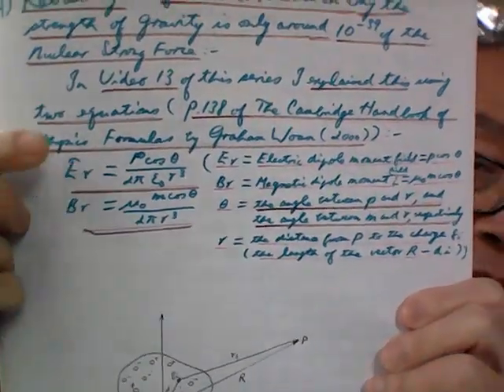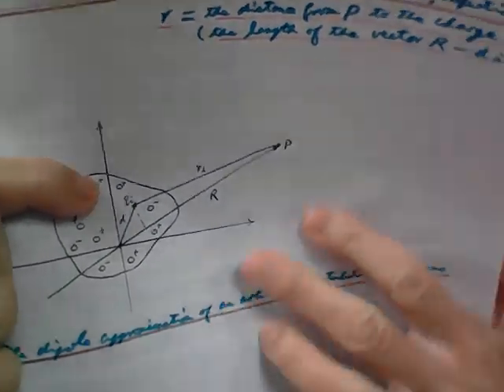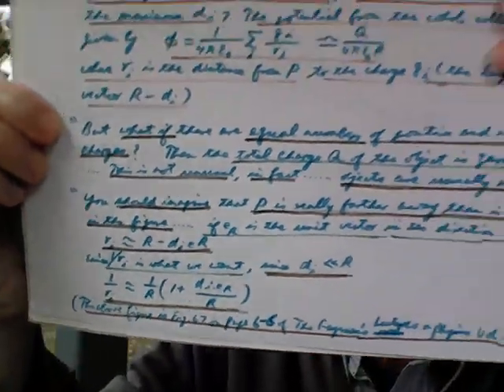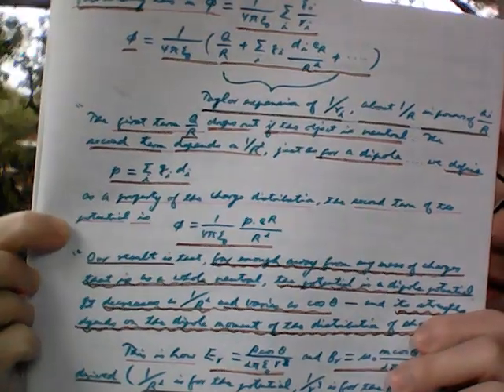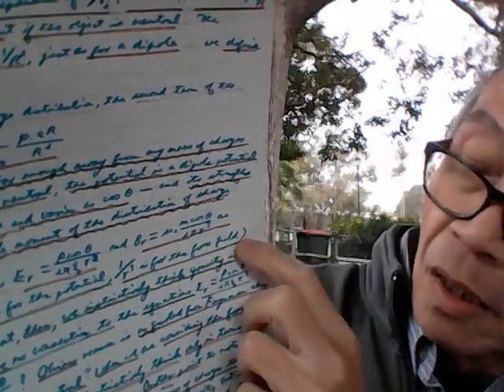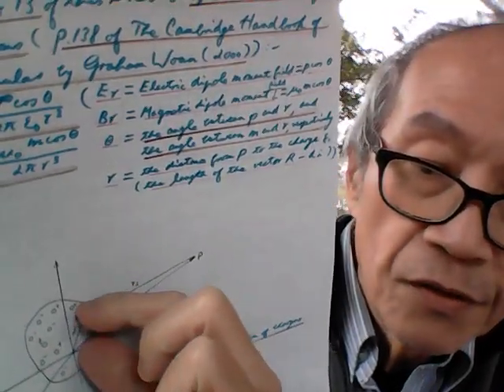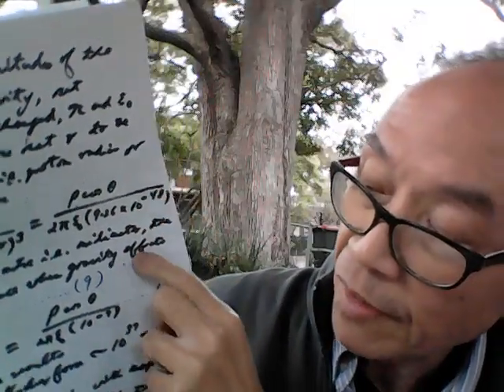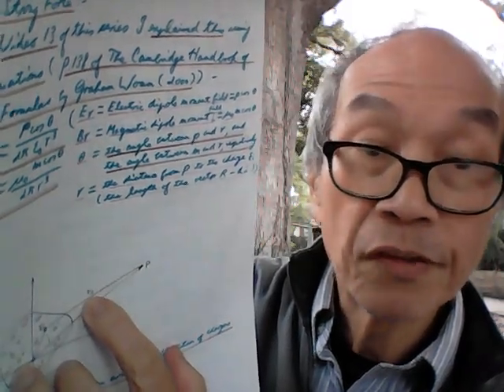Quantum Gravity Video 32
Further elaboration on why there is an illusion that the strength of gravity appears to be only around 10^ -39 of the strength of the nuclear strong Force, despite numerous contradictory phenomena: asteroids impact causing huge disaster, fatal fallings, etc., all due to the effect of gravity.